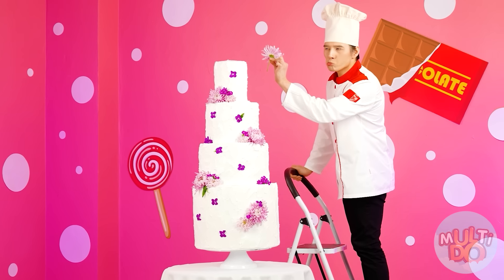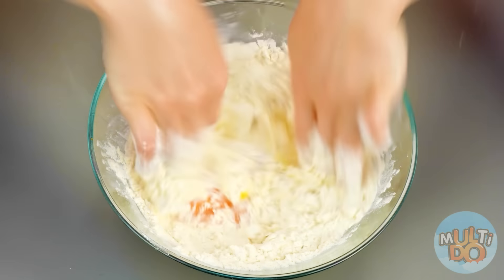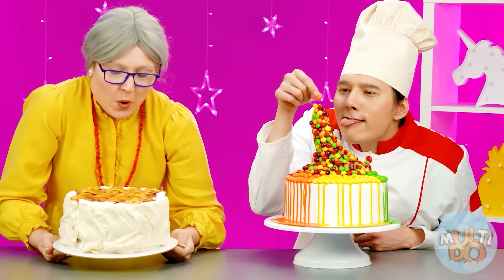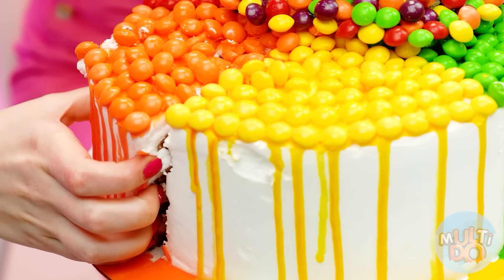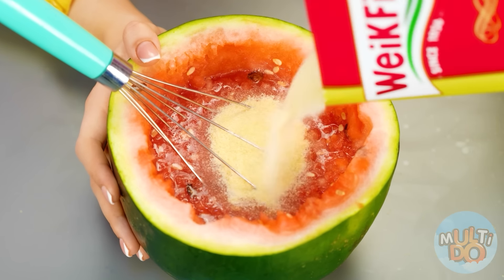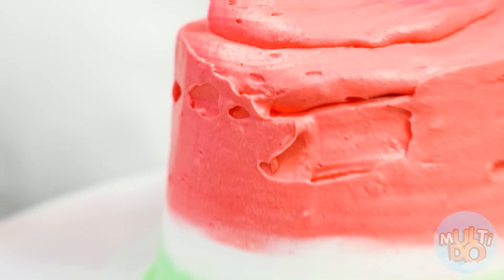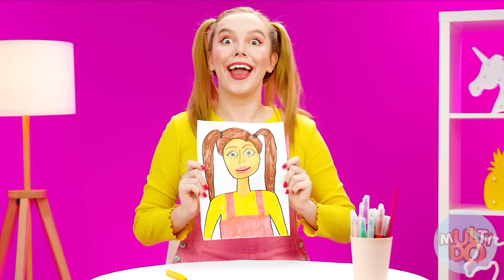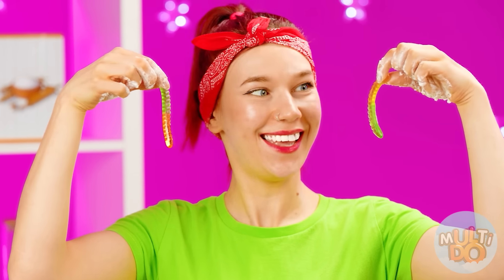Me vs Grandma Cooking Challenge | Cake Decorating Challenge by Multi DO Challenge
Today we have a new culinary challenge. Cake decorating battle.